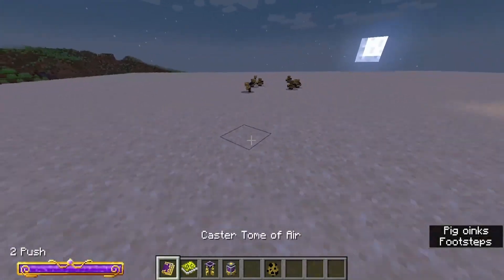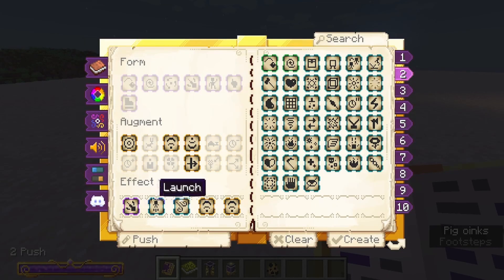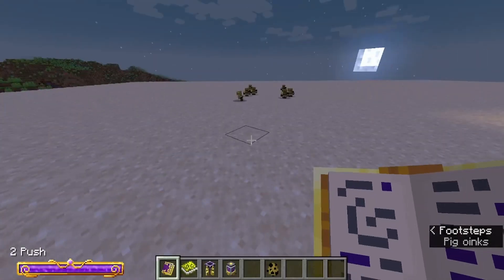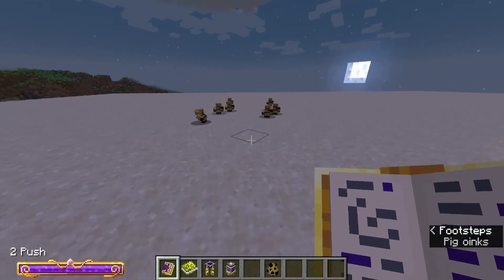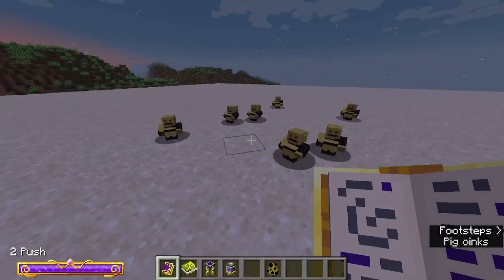Force Push - Level 1 - Aethermancy - 1.19.2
When your first start and you need your air magic spamming spell, this low-level magic will carry you along your way.

I made a DND Monster mod, it has all the monsters that you may have seen in this video, come check it out:

Now with 63% more DND Mobs